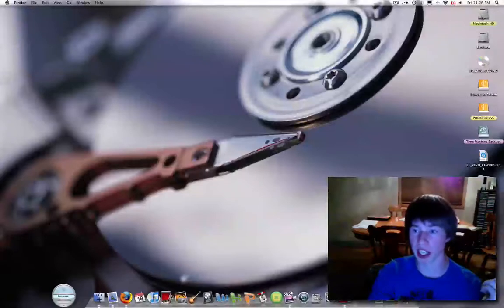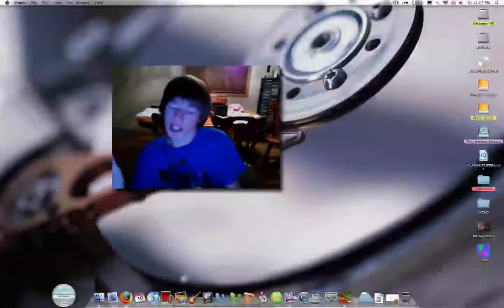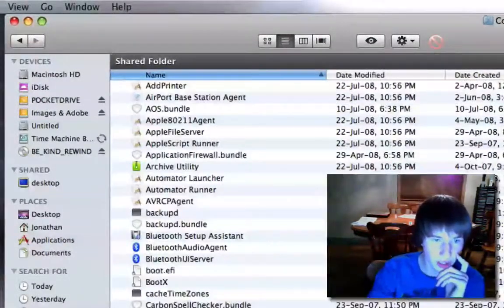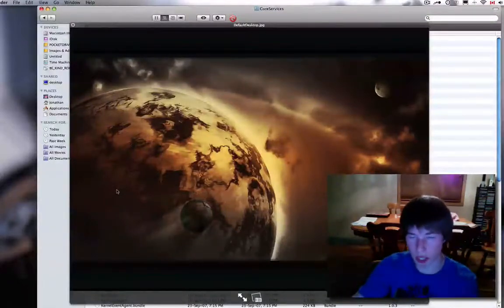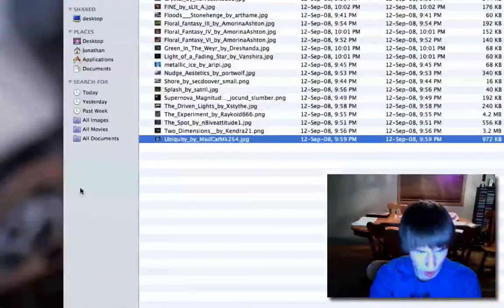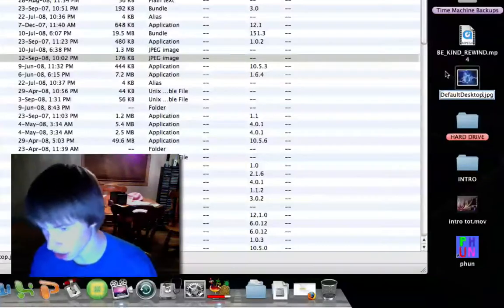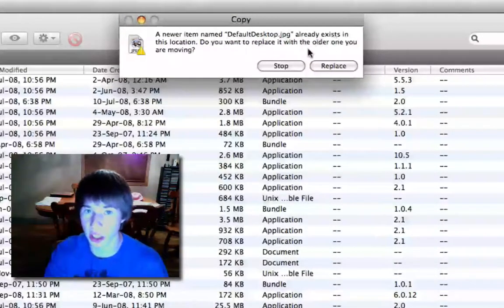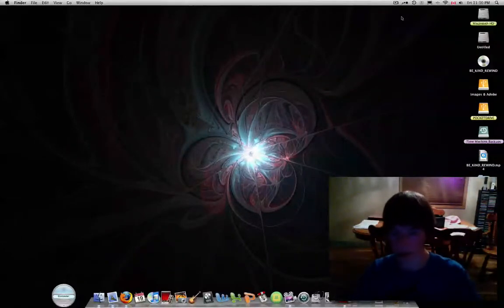How To Change Logon Screen Background On A Mac (Mac)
this video shows you how to change your login screen background on you mac computer... make sure to back up the files we are editing